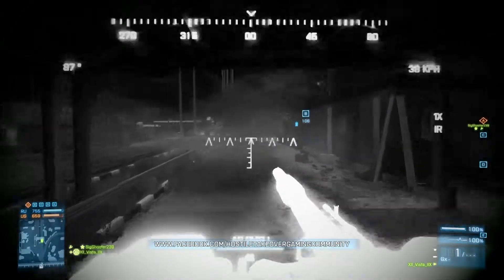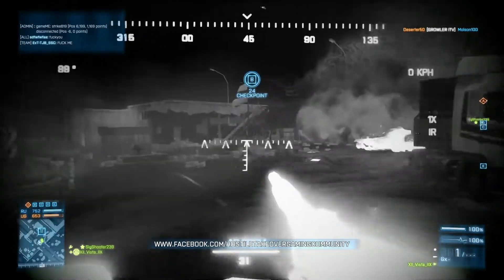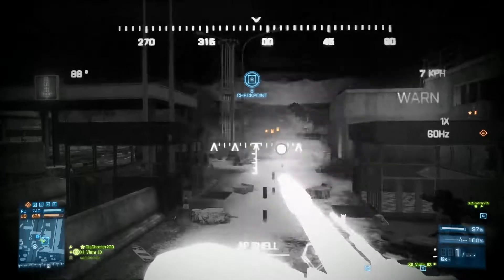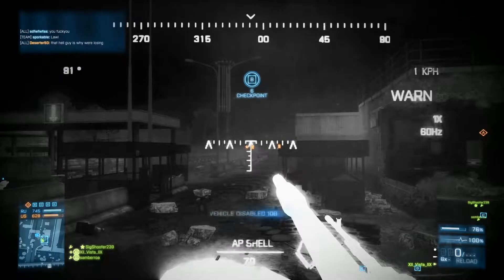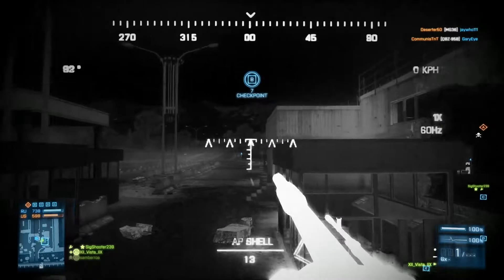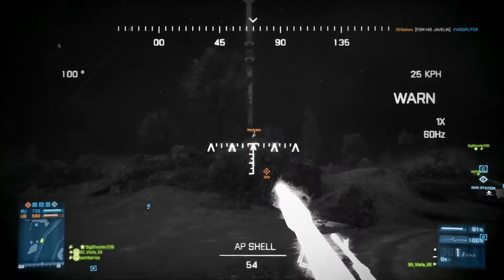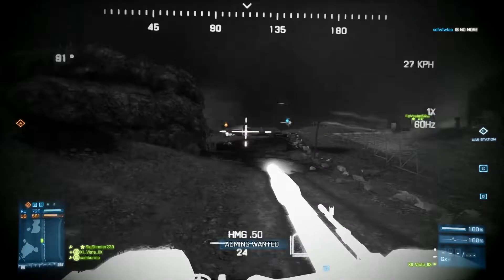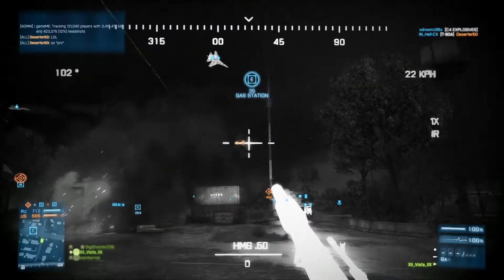I Learn to Tank - BF3 Gameplay/Commentary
Hey guys today I'm attempting to Tank. I'm mostly a infantry player, but I want to learn to rock the vehicles in Battlefield. So share your tips and tricks below. I would love to hear from you guys.